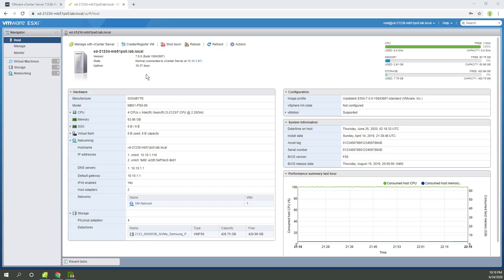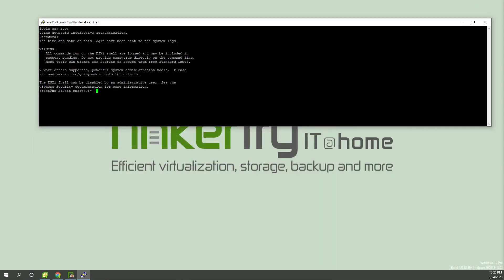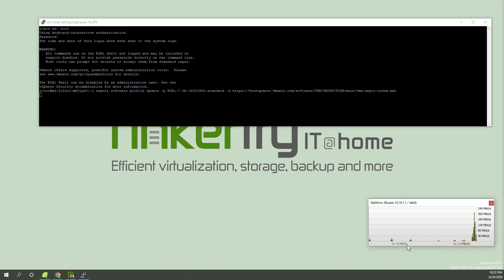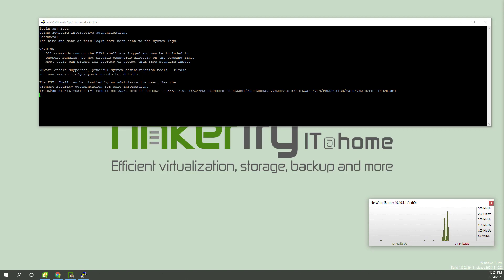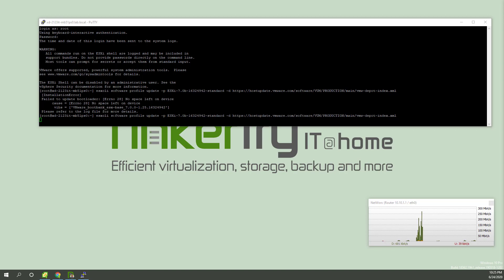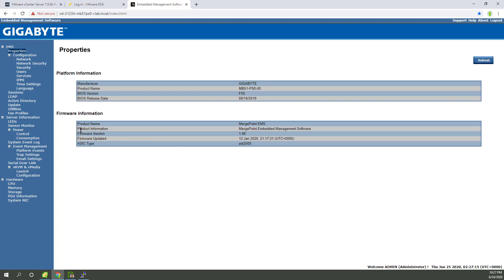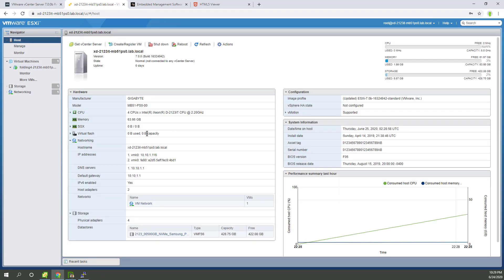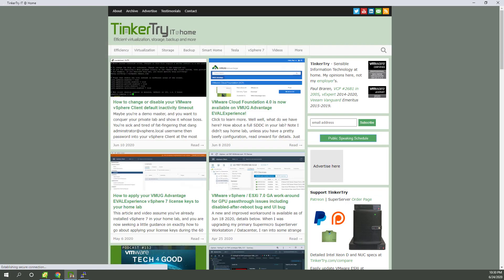VMware ESXi 7.0 update to 7.0b using ESXCLI failed the first time but worked the second time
VMware ESXi 7.0 update to 7.0b using ESXCLI failed the first time but worked the second time, strange but true! Have a look for yourself, and if you have any insights into this error:

      [InstallationError]
      Failed to update bootloader: [Errno 28] No space left on device
            cause = [Errno 28] No space left on device
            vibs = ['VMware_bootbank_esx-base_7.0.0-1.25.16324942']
      Please refer to the log file for more details.
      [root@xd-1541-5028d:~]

This SUT (System Under Test) was a Xeon D-2123IT, with 7.0 GA (Build 15843807) version already installed back on April 2nd on release day.